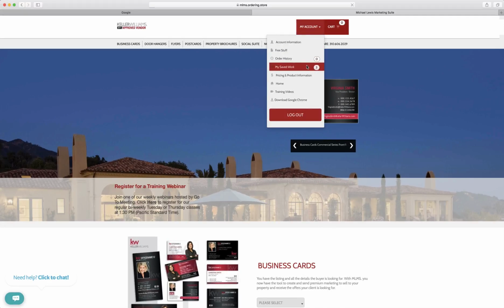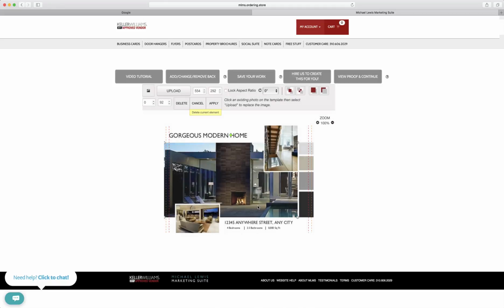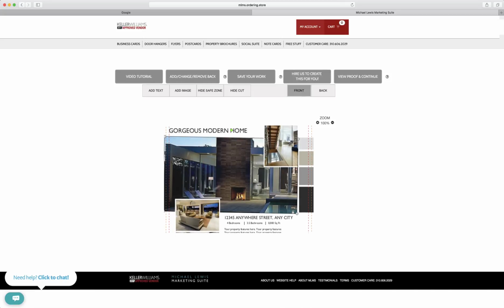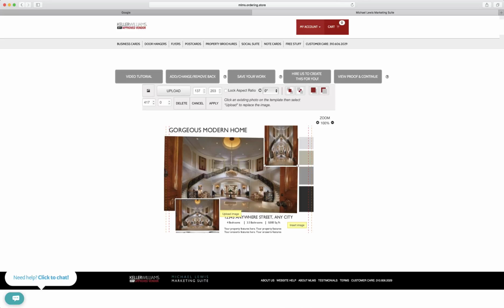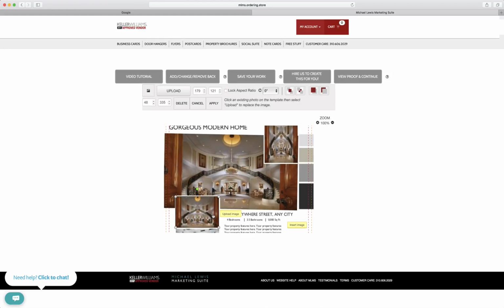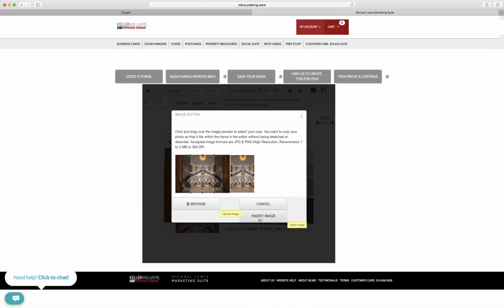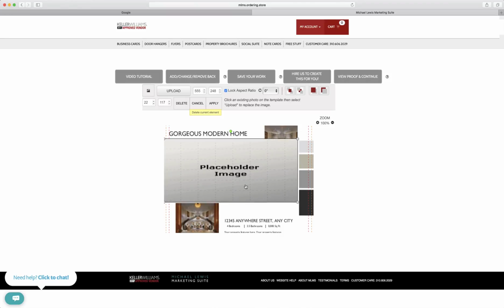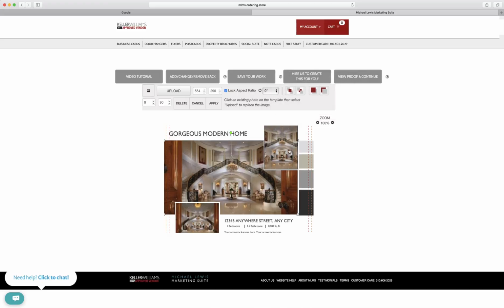MLMS - How to Add & Edit Image Boxes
This tutorial will be going over how to add in your own image box and edit it accurately.